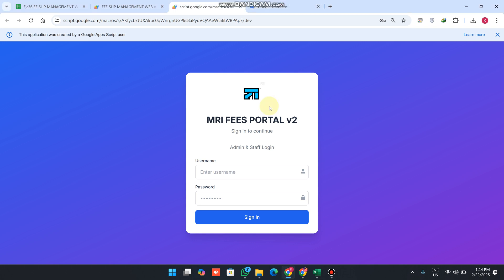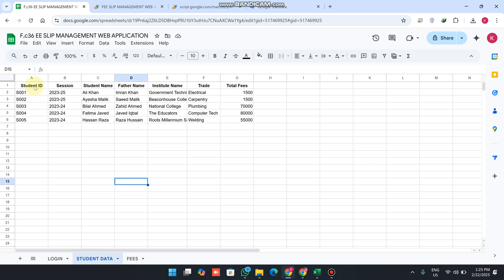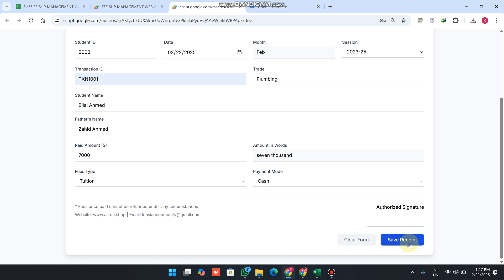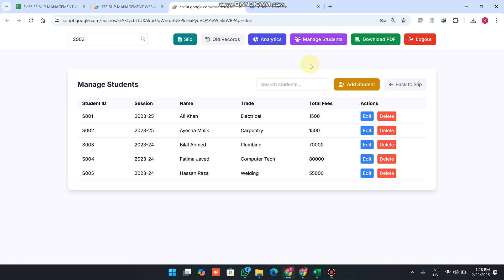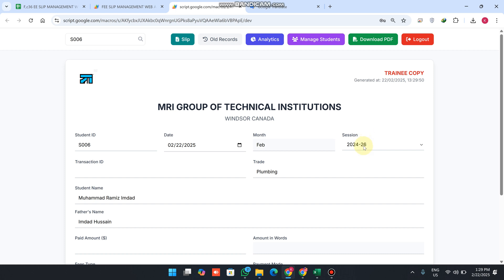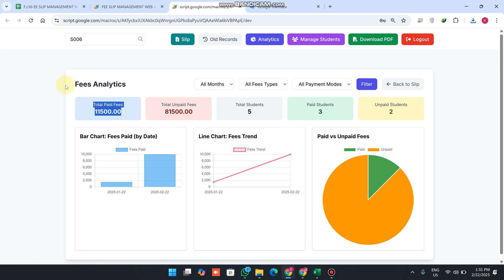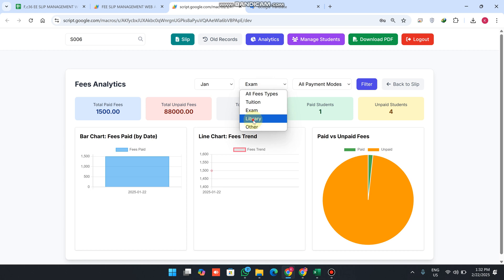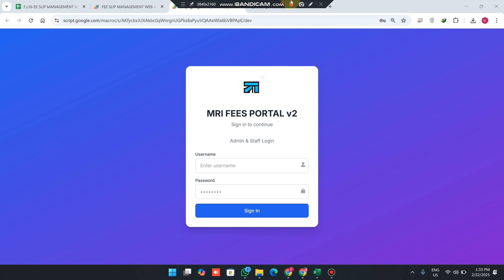Fee Management System Using Apps Script | Fee Management Web App Admin & Staff Login | C36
School & College University Web App using the Google Sheet Data and Appscript

About This Video:
In this video, I’ll show you how to build a fully automated Fee Management System using Google Apps Script & Google Sheets! This powerful web app allows you to record payments, generate receipts, search old records, and even download PDFs—all within Google Sheets! 🔥
✅ Key Features of This System:
✔️ Admin & Staff Login 🔑
✔️ Fetch Student Details With ID 🎓
✔️ Record & Track Fee Payments 💰
✔️ Auto-Convert Amounts to Words 🔢
✔️ Search Previous Payment Records 📜
✔️ Download Payment Slips as PDFs 📄
✔️ View Fee Analytics & Insights & Filter 📊
✔️ Manage Student Data (Add/Edit/Delete) 👩‍🎓👨‍🎓
✔️ Admin Control for Fee Updates ⚡
✔️ Logout & Session Management 🚪

🎯 Perfect for: Schools, Colleges, Institutes, and Coaching Centers looking for an easy, budget-friendly fee management system.